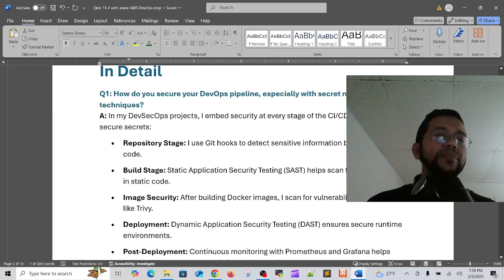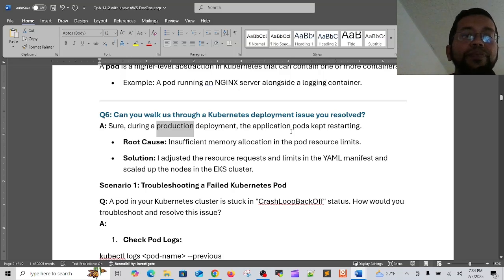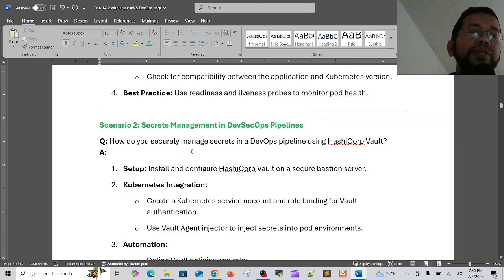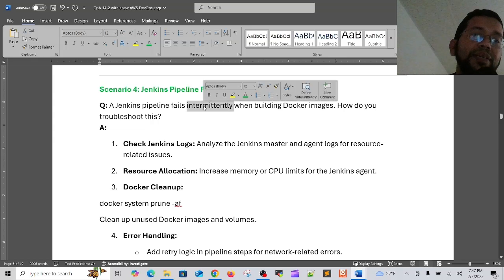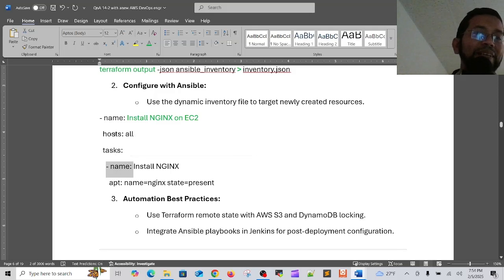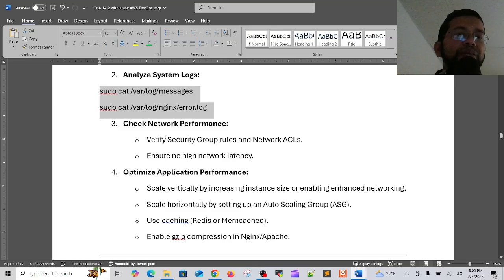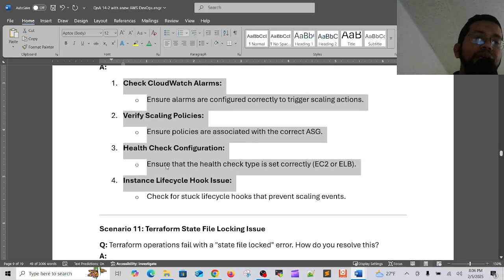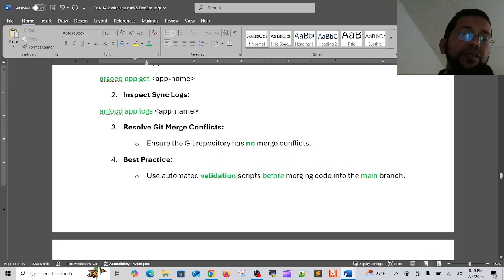DevOps Interview Questions & Answers || Part 14:2 (AWS basic for Freshers + Experienced)